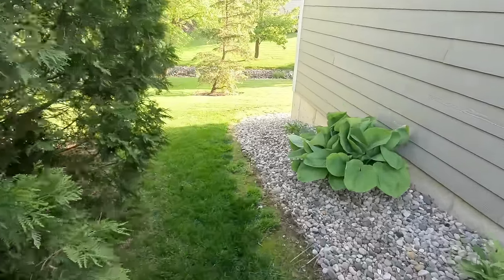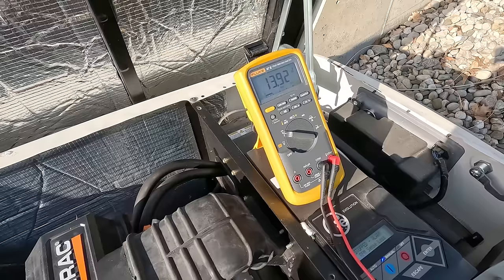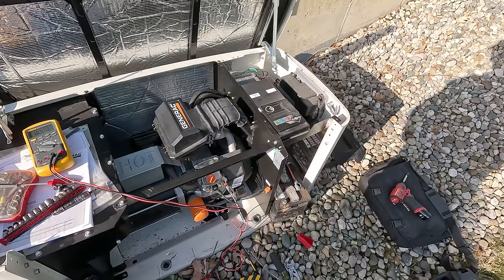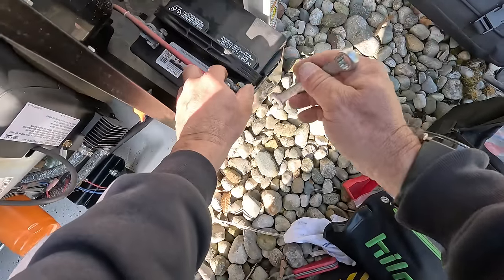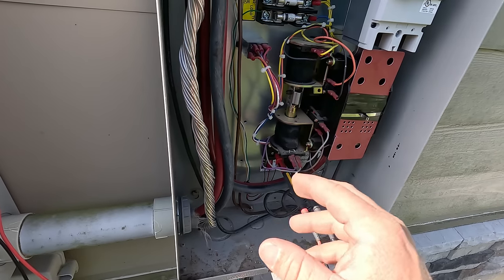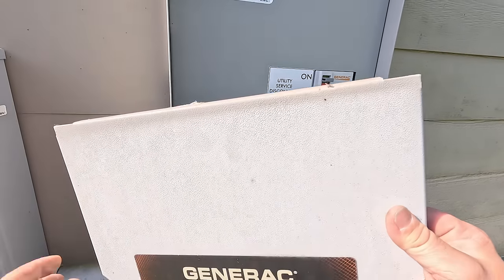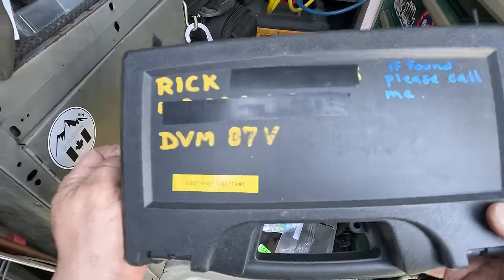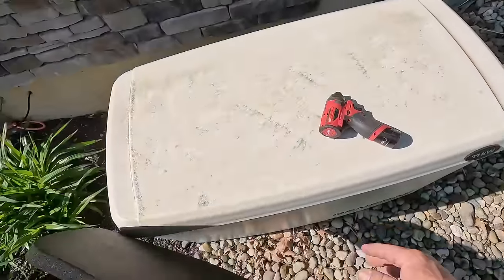Generac Home Generator Wont Start Over Crank 1502 Code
Generac home standby generator will not start, it has an over crank error of 1502. Easy fix even easier to avoid.

5 Gallon Bucket Topper and Organizer

00:00 generac generator not starting
00:55 checking the starter battery
01:57 checking the DC power to the starter
03:08 first indication of the problem
04:36 most common problem with a home generator
05:33 customer fills me in on history
06:48 testing the battery with a digital battery tester
07:55 servicing the generator battery
09:33 rechecking the generator for errors
09:54 checking and testing the transfer switch
11:27 how the generac transfer switch works
12:42 testing the transfer switch
15:01 link to servicing your generator
16:20 what the yellow and red leds mean on a genera generator
17:38 how to reset the generac generator reminder